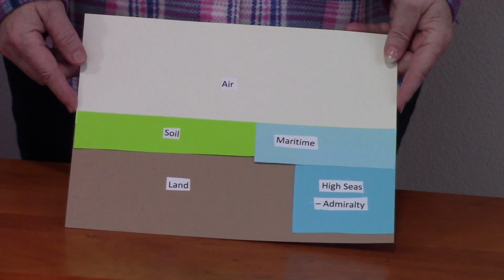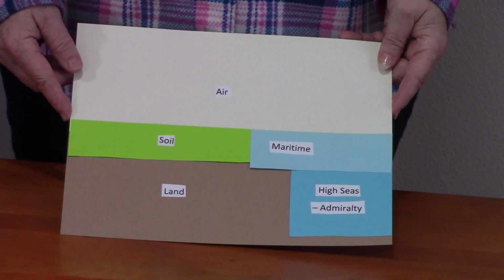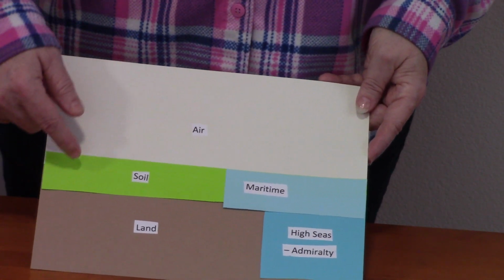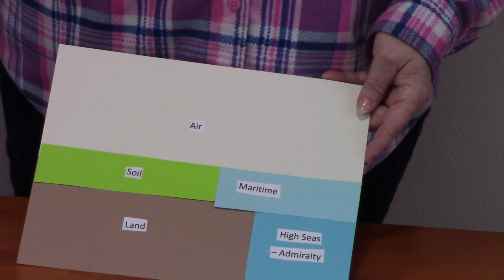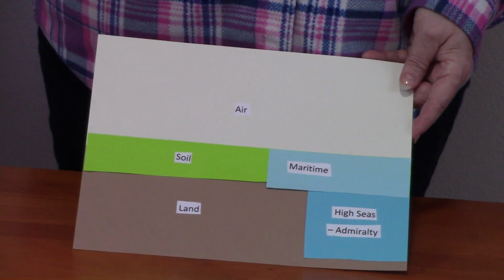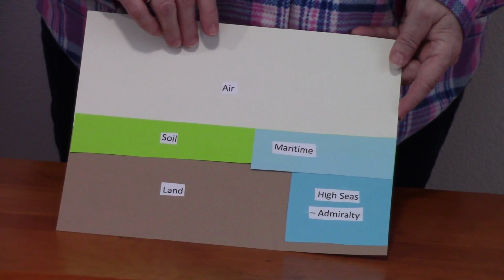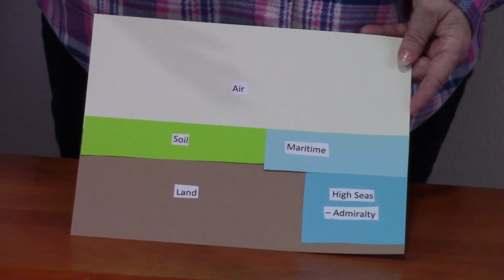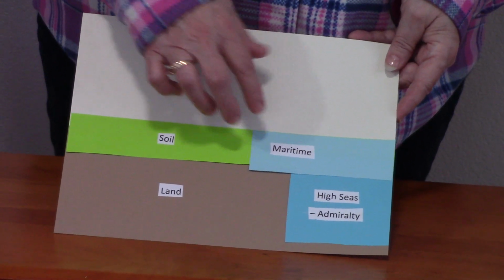Granna's bites #2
Jurisdictions. what and where they are